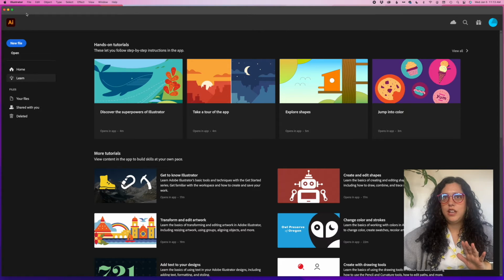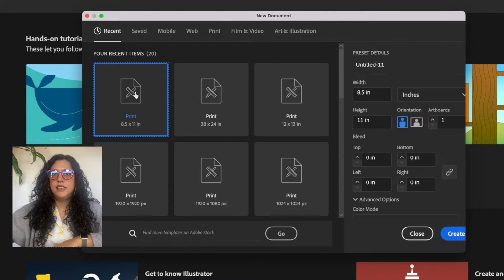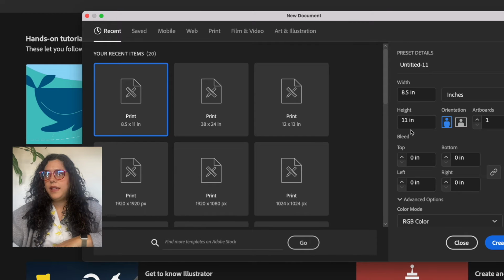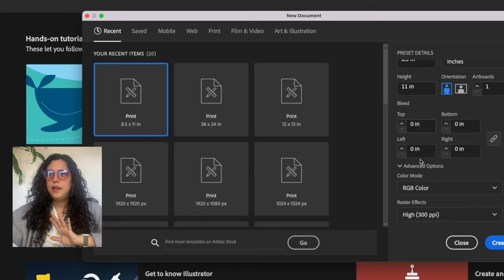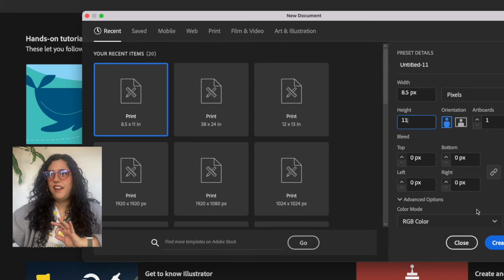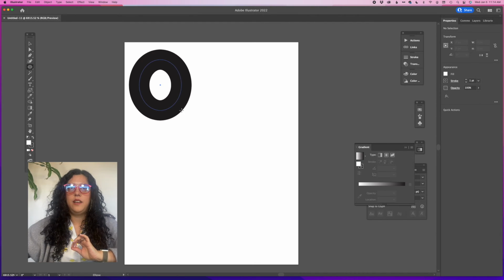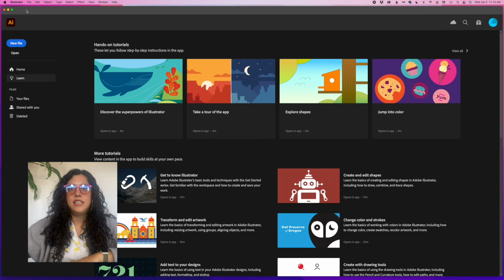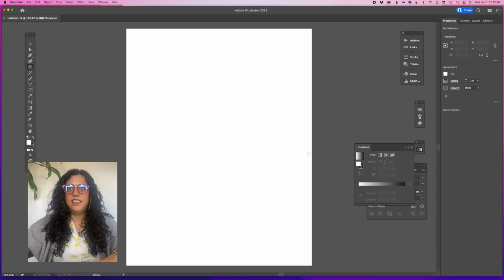Creating a New Document in Illustrator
Need to start a new document in Adobe Illustrator? This video takes you through the steps and explains some of the document options you will encounter. This might seem obvious to graphic designers who have any familiarity with these programs. However, I teach students who are using these programs for the very first time. When someone is new at learning something, like Adobe Illustrator, options and settings can be overwhelming! It's best to begin with the basics and go through every step. Once a beginner becomes familiar with the programs, they can move on to more advanced graphic design tutorials. Beginning graphic designers who are new to Adobe Illustrator can start here! (P.S. Watch all the way to the end for some blooper fun!)